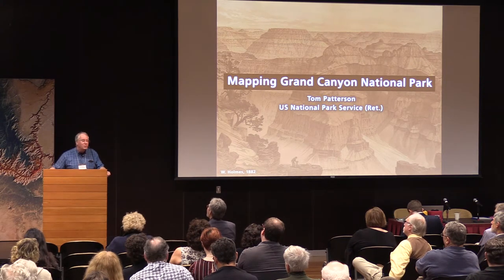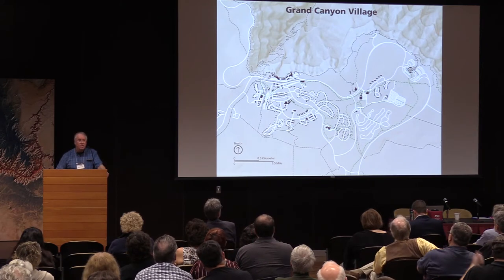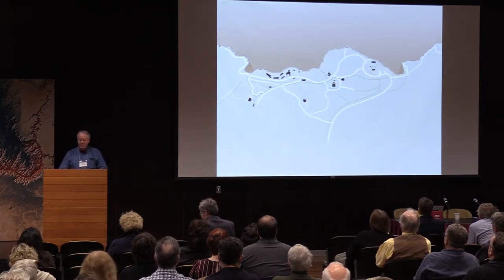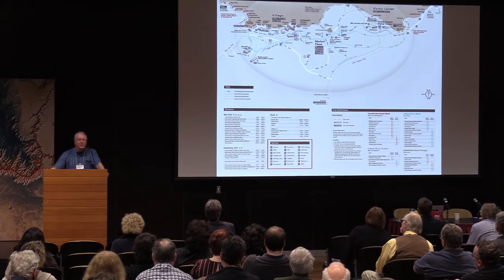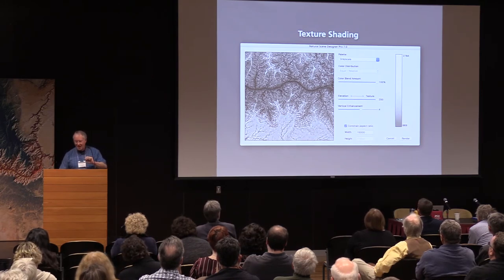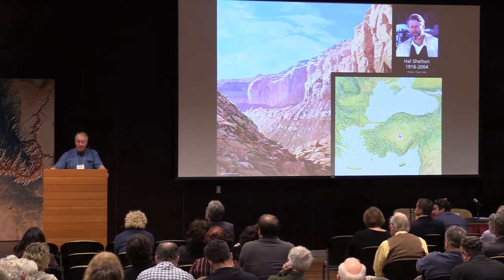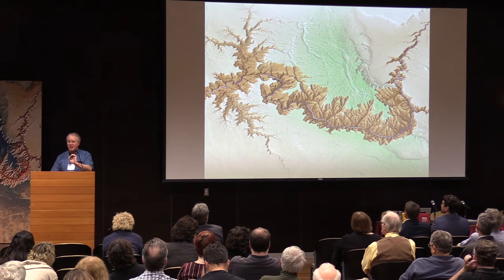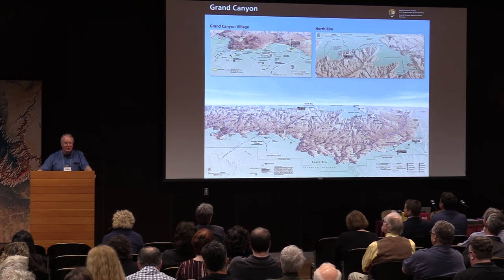Keynote | Mapping Grand Canyon National Park - MGCC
Presenter: Tom Patterson

Presentation description:

Four recently published maps of Grand Canyon National Park that owe their design inspiration to renowned mapmakers of the twentieth century, a relationship that I will explore.

The first map, the “South Rim Pocket Map,” targets the majority of visitors who go only to the South Rim and stay there for four hours or less. I based this map on the 1972 “New York Subway Map” by Massimo Vignelli, which distorts geography in order to squeeze information into tight geographic areas. Out of necessity I did likewise for the “South Rim Pocket Map,” which had a print run of three million copies last year.

My next map, “Hiking Below the Rims,” draws inspiration from Brad Washburn’s “Heart of the Grand Canyon” published in 1978 by National Geographic. I used a digital technique called texture shading to mimic the Swiss-produced rock hachuring found on Washburn’s map.

Up next in my talk is a map of the entire canyon made for the official park brochure. It features natural colors similar to those developed in the 1950s by USGS cartographer, Hal Shelton.

I will wrap things up with a panorama of the Grand Canyon that borrows a clever idea from late Austrian panoramist, Heinrich Berann. I warped a digital elevation model on a convex arc to create a hybrid 3D scene featuring a conventional map in the foreground and a panorama in the background. You can decide if it works.
About the Mapping Grand Canyon Conference:

The Mapping Grand Canyon Conference was an event held at Arizona State University's Tempe campus between February 28 and March 1, 2019. The conference marked an unprecedented exploration of the science, art, history, and practice of Grand Canyon cartography. It was a celebration and critical examination of the cartographic history of a global landscape icon.

Free and open to all, the conference delivered a two-day program of map-based story-telling, transdisciplinary analysis, state-of-the-art geospatial and cartographic demonstrations, engaging hands-on activities, and open community dialogue.

Inspiration and justification for convening such a conference was the confluence of two milestones in Grand Canyon history: (1) the centennial (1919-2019) of the legislation that led to Grand Canyon National Park, and (2) the sesquicentennial (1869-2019) of John Wesley Powell's famous first exploration and mapping survey through the canyons carved by the Colorado River, including the Grand Canyon.

The Mapping Grand Canyon Conference originated as a component of a larger research project supported through an ASU Institute for Humanities Research (IHR) seed grant: Mapping Grand Canyon: A Critical Cartographic History.